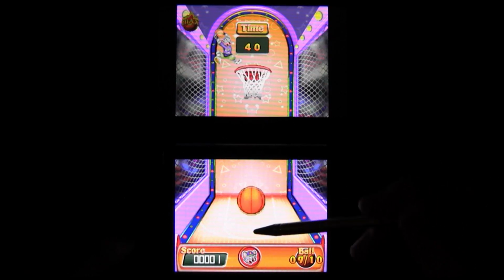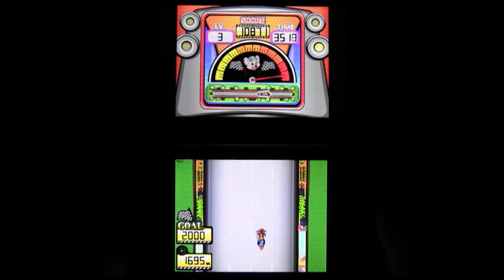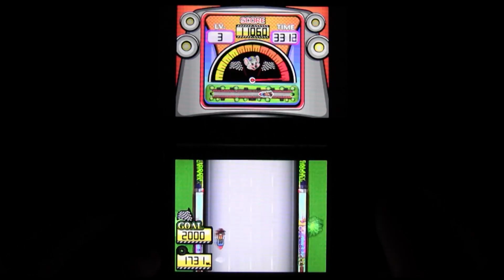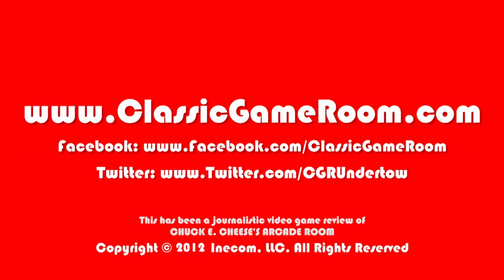CGRundertow CHUCK E. CHEESE'S ARCADE ROOM for Nintendo DS Video Game Review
Chuck E. Cheese's Arcade Room review. Classic Game Room presents a CGRundertow review of Chuck E. Cheese's Arcade Room, a downloadable game from UFO Interactive on the eShop and DSiWare for the Nintendo DS and 3DS. Chuck E. Cheese's Arcade Room is a minigame collection. You play games mostly based on the ones you'd find at an actual Chuck E. Cheese, while trying to earn tickets that you can use to exchange for prizes. The problem, however, is that there are only five minigames. You play basketball by flicking the stylus upward to shoot the ball, the exact same thing you do to play Skee-Ball. There's also a shooting gallery and Whac-A-Mole. Throw in the racing game, and uh...and that's it. This video review features video gameplay footage of Chuck E. Cheese's Arcade Room for the Nintendo DS and 3DS and audio commentary from Classic Game Room's Derek.